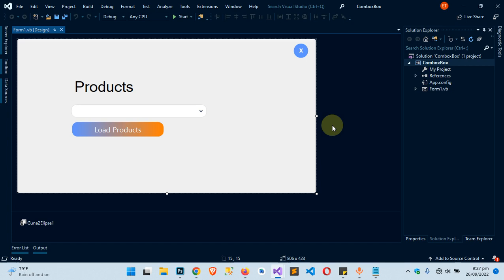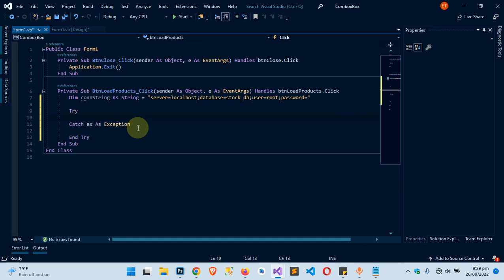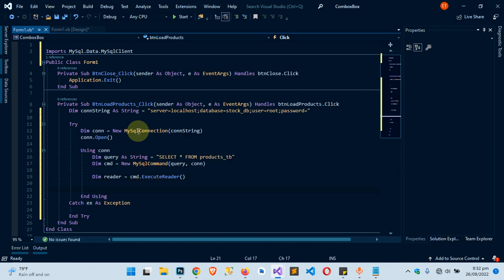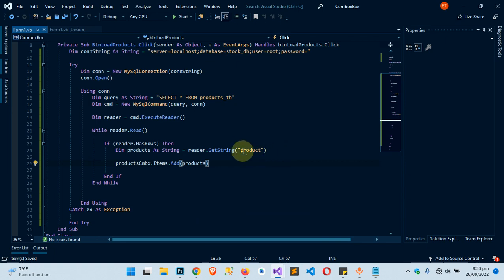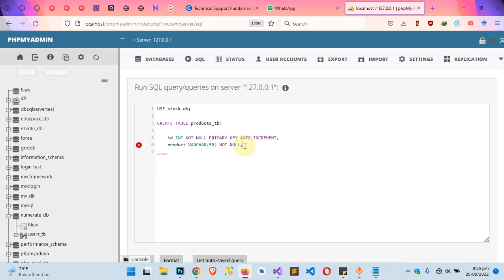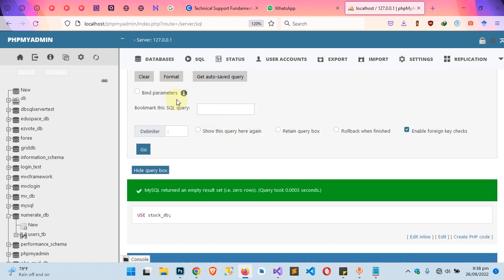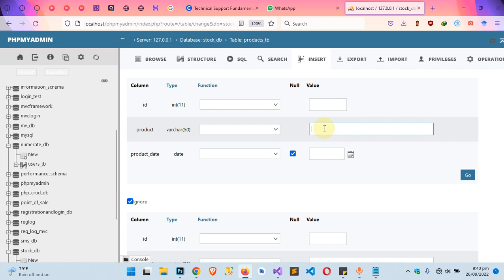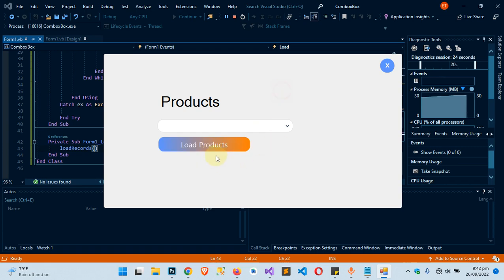VB.Net Programming: Quick and Easy Guide to Fill ComboBox with MySQL Database Records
In this VB.Net programming tutorial, we'll show you a quick and easy way to fill a ComboBox control with records from a MySQL database. We'll cover the step-by-step process, including setting up a connection to the database and retrieving data to display in the ComboBox. Whether you're a beginner or an experienced programmer, this guide will help you master the process of filling ComboBox controls with database records in VB.Net. So, make sure to watch this video and start building amazing applications today!.